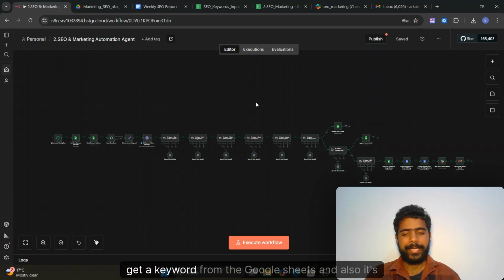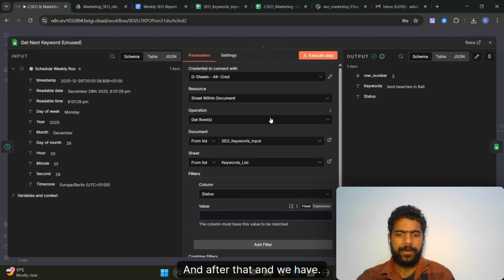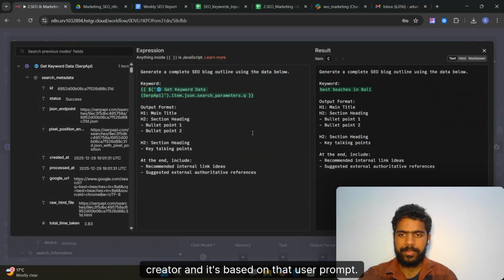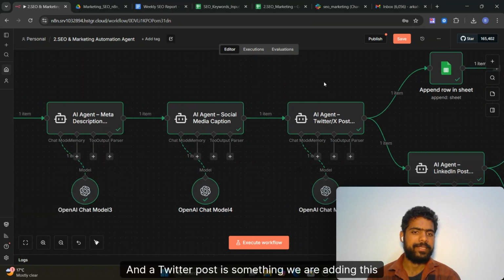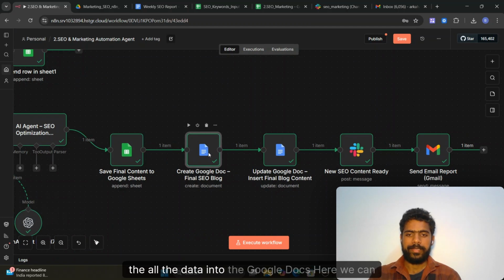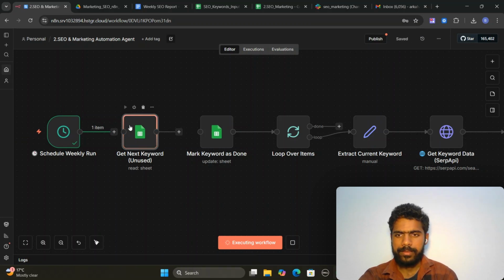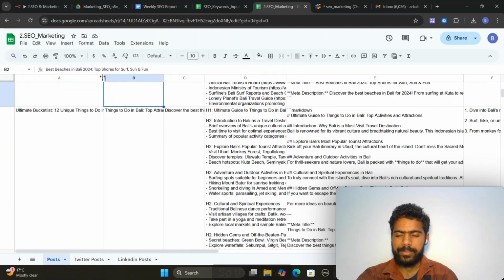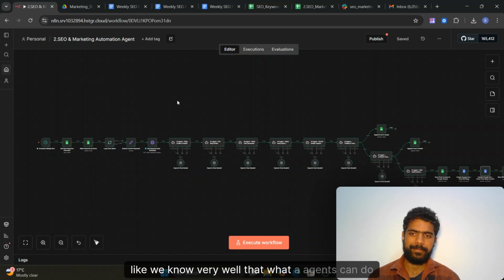SEO & Marketing Automation Agent in n8n | Full Workflow Explained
In this video, I explain a complete SEO & Marketing Automation Agent built using n8n and AI.

This workflow automatically:

Picks keywords
Analyzes Google search results
Generates a full SEO blog
Creates meta title & description
Produces LinkedIn and Twitter posts
Saves everything to Google Docs & Sheets
Sends Slack and email notifications

This is a full workflow walkthrough, where I explain each node step by step, so beginners and intermediate users can understand how real-world automation works.

🔧 Tools used:

n8n
OpenAI
SerpApi
Google Sheets & Docs
Slack

If you’re learning AI automation, n8n workflows, or content automation, this video will help you understand how to design end-to-end systems.